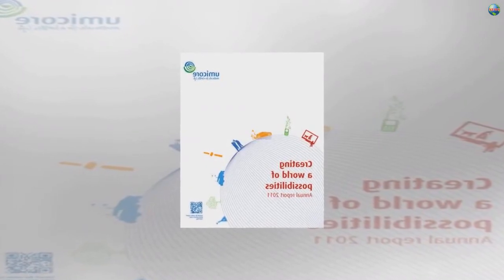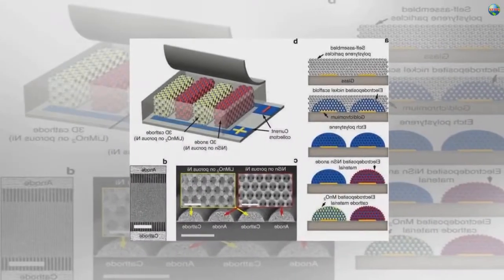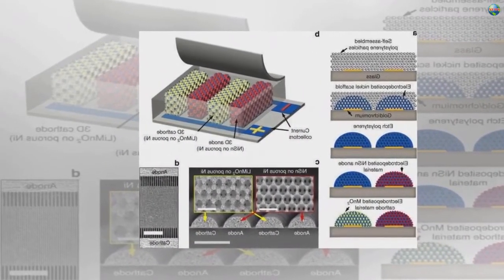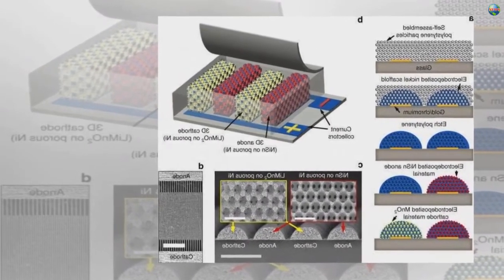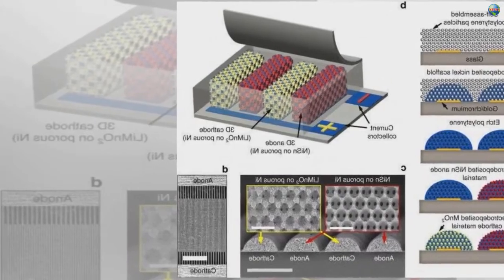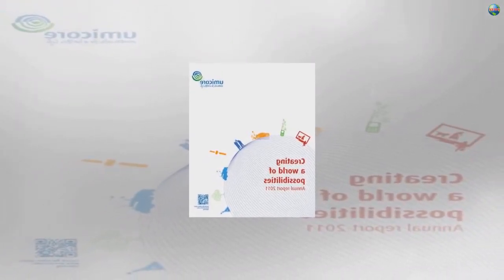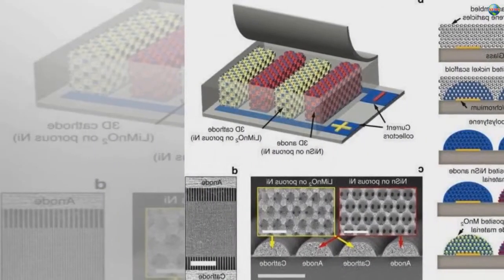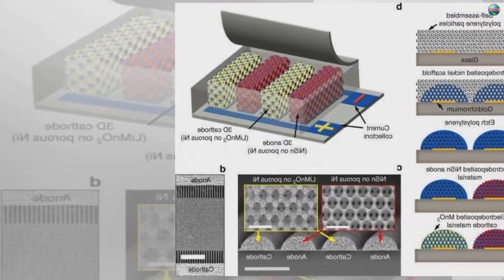Umicore picks Poland for electric vehicle battery materials plant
Copyright Picture: In-video using images of:
© REX/Shutterstock
© Agencia EFE/REX/Shutterstock
June 1 (Reuters) - Belgium's Umicore said on Friday it had chosen Poland for its first plant in Europe manufacturing cathode materials for electric vehicles.
Developing manufacturing for electric car battery materials is of strategic importance for the European automotive industry, as it plans to speed up the shift to zero-emissions motoring in the face of stricter European Union regulation.
Most battery cells are produced in Asia and last October the EU hosted auto, chemical and engineering e